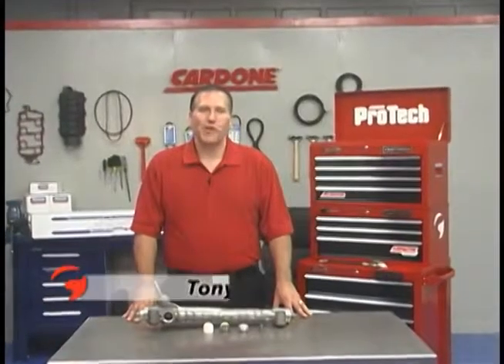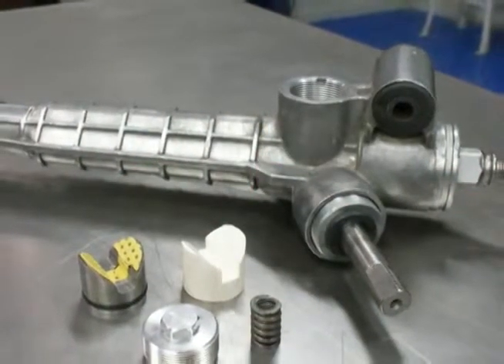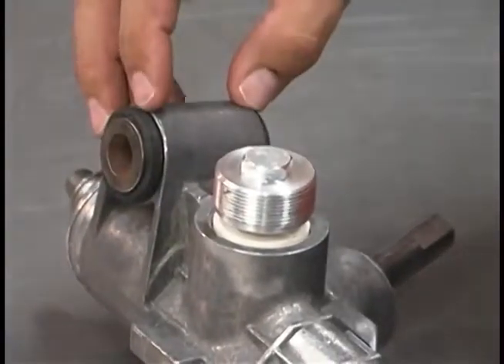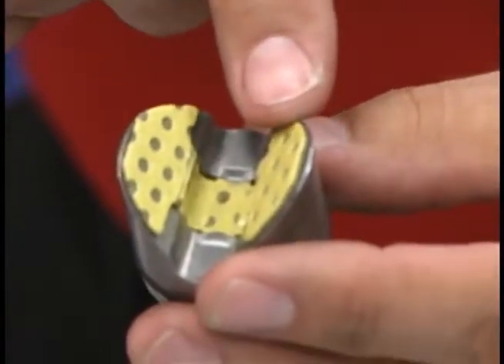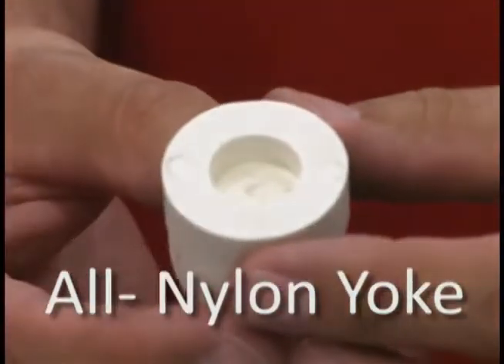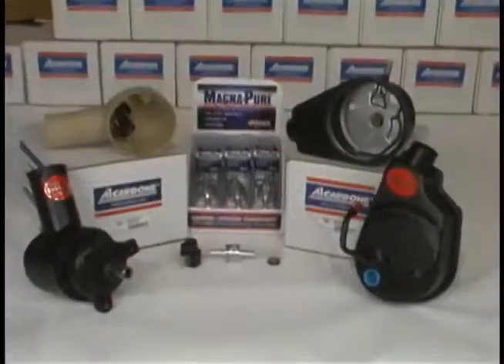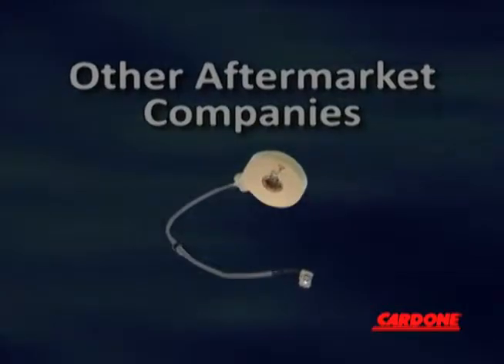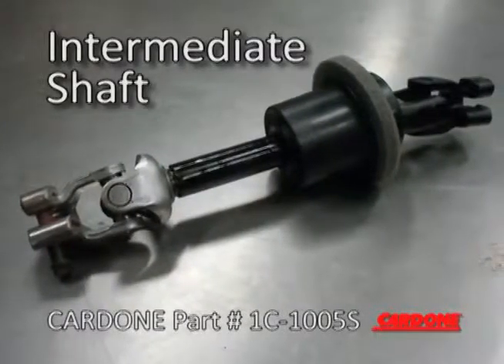GM Rack & Pinion Noise Issue Part 2